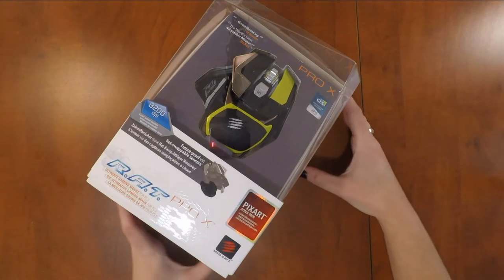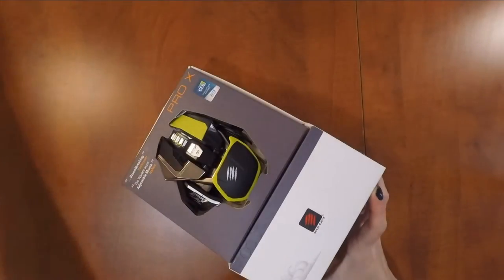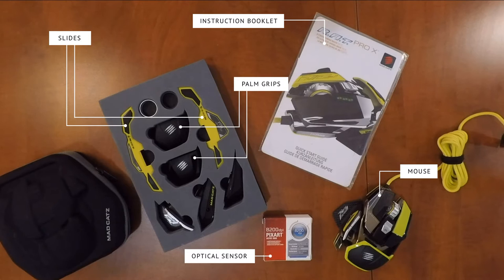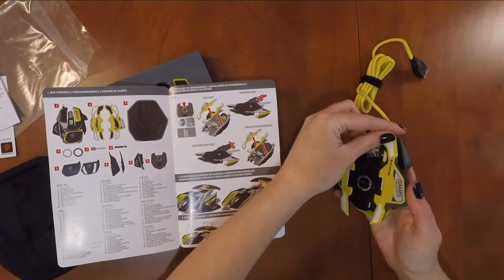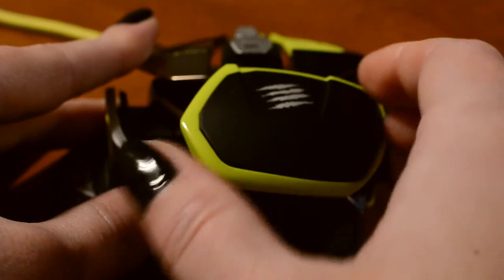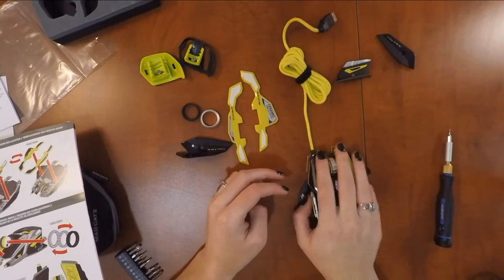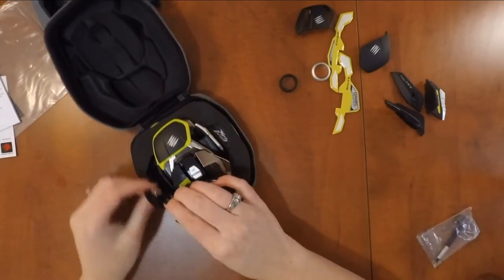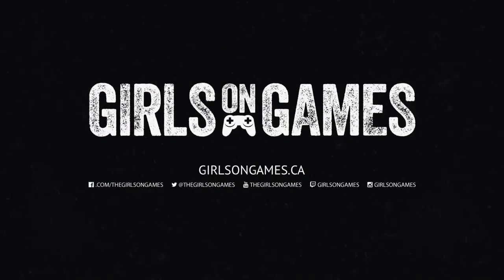Unboxing the Mad Catz R.A.T. Pro X Ultra Gaming Mouse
We unbox the Mad Catz R.A.T. Pro X Ultra Gaming Mouse for PC. The main feature of this professional mouse is the fact that you can customize almost every piece to make it suit your gaming style. You can change the optical sensor, the scroll wheel, the slides, the palm rest and the button programming.

Thanks to Voyce for the awesome track used in this video. You can find more of his music